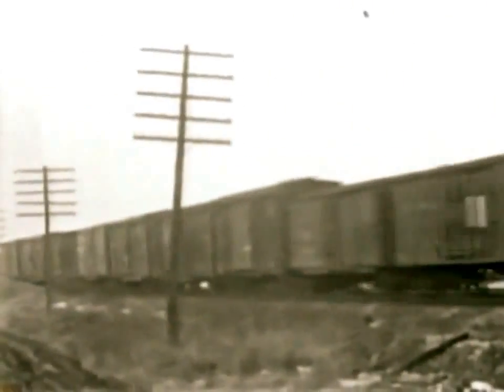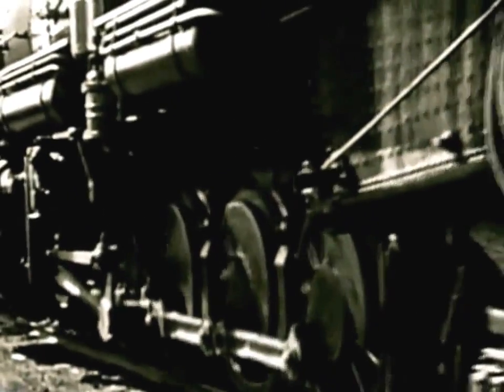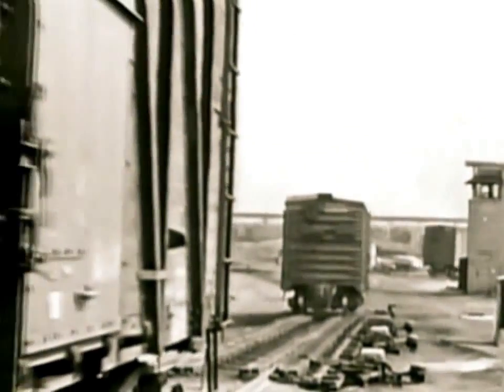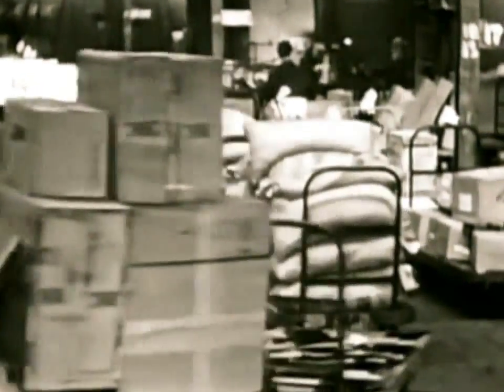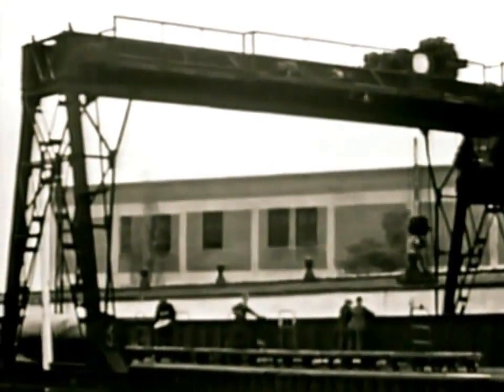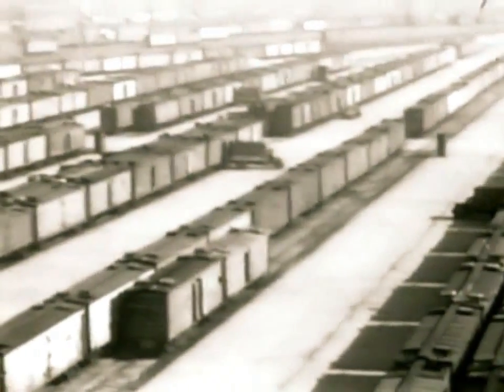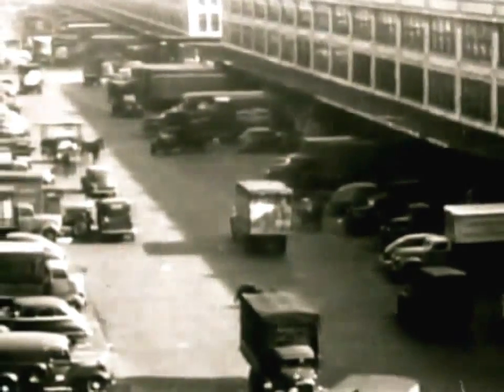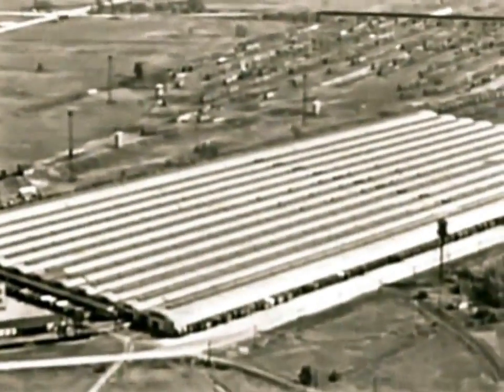Rolling the Freight (1947)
Educational film showing how the Chicago and North Western Railway handles freight around the Chicago area.

This film is public domain in the United States.